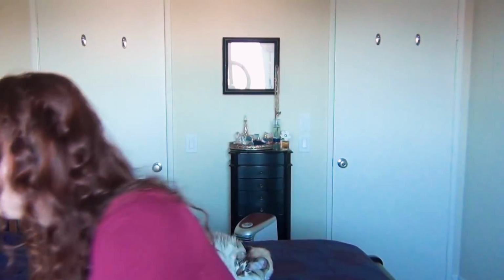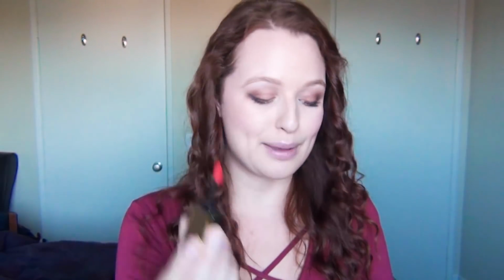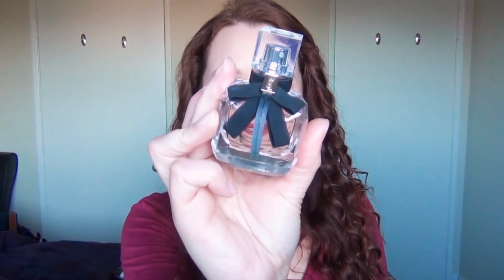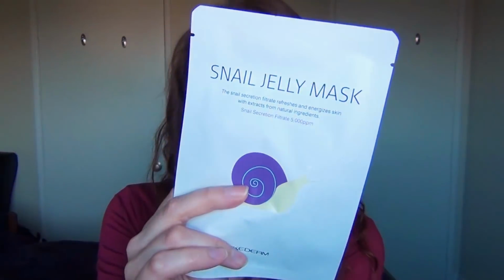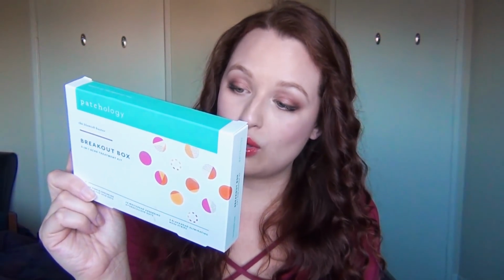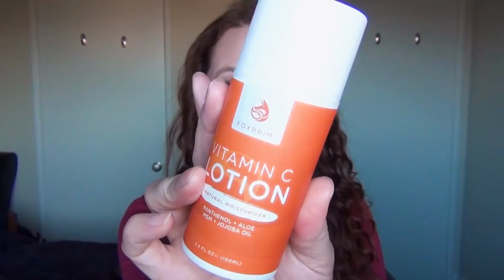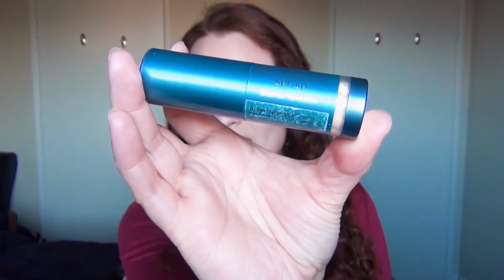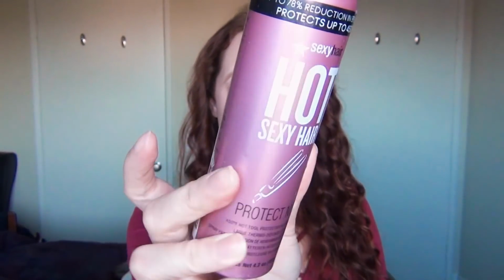October ♥ Favorites 2018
In this video I show you all my favorites from the month of October!
Check down below for links!

Mon Paris Eau de Parfum, complimentary from Yves Saint Laurent Beauty

Some of the products featured in this video were sent to me complimentary from various brands. All opinions are 100% my own.
Follow Katrinaosity...

Checkout all things MDXpods has to offer!
Mail:
Katrina Sherwood
90232